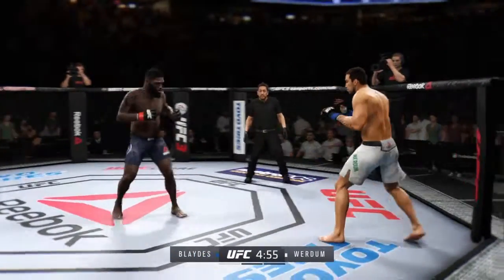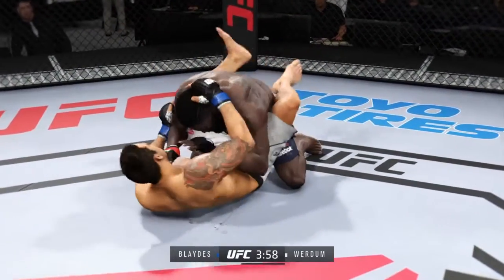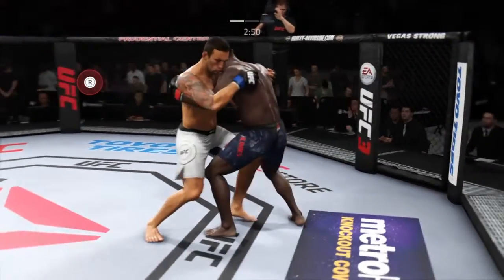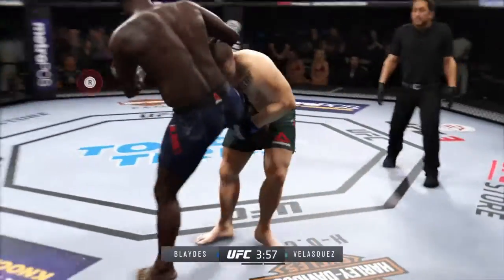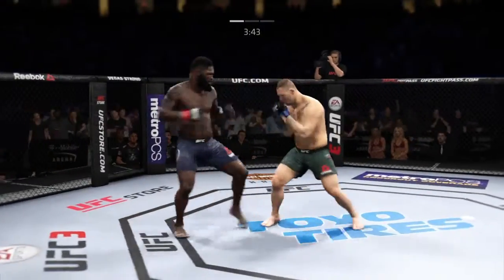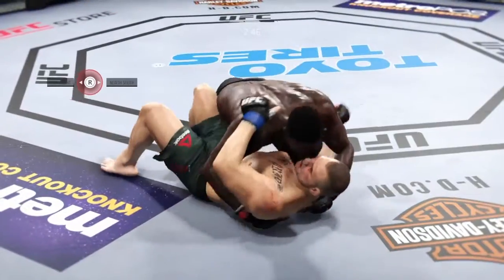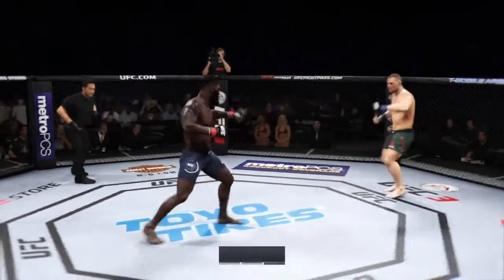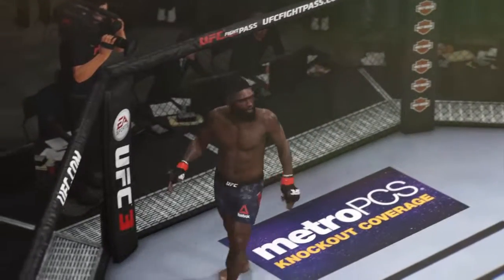UFC 3 Online - Curtis Blaydes